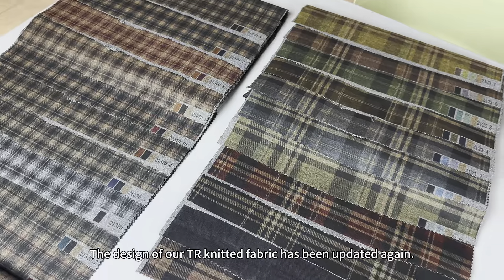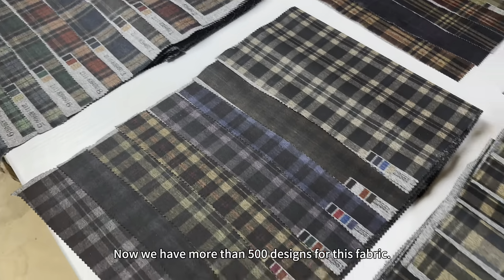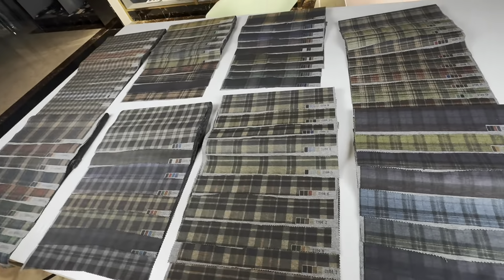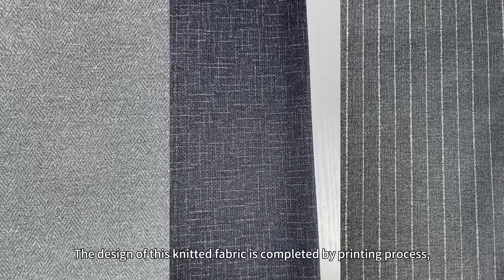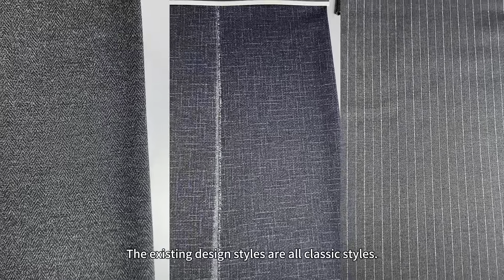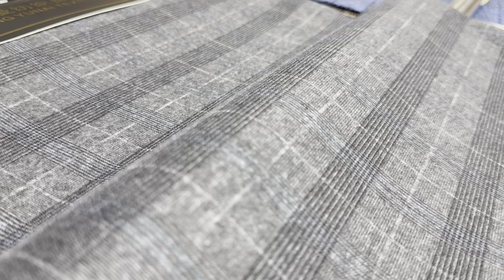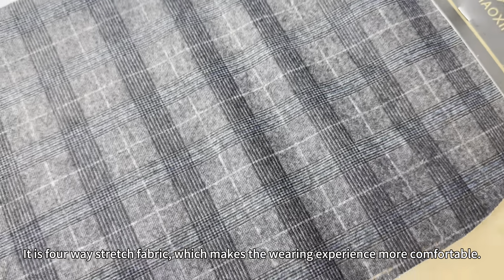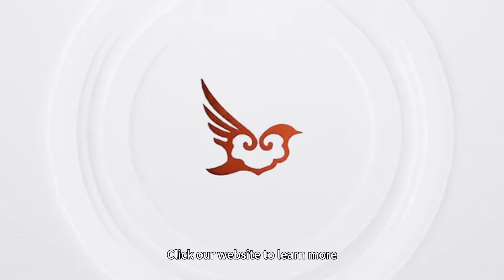Updated TR Knitted Fabric#textileindustry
The design of our TR knitted fabric has been updated again. Now we have more than 500 designs for  this fabric. The design of this fabric is printing., which greatly shortens the production time. The existing design styles are all classic styles. This fabric is a light brushed process. It is four way stretch fabric, which makes the wearing experience more comfortable.